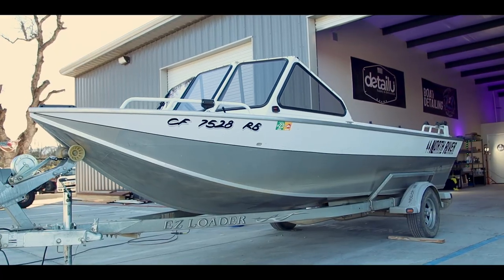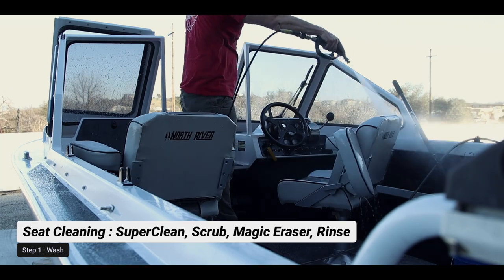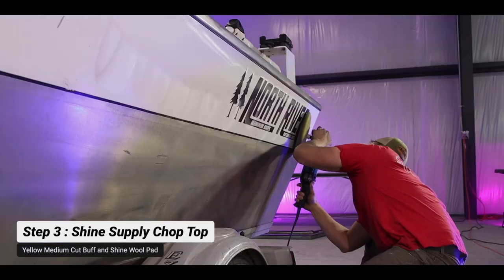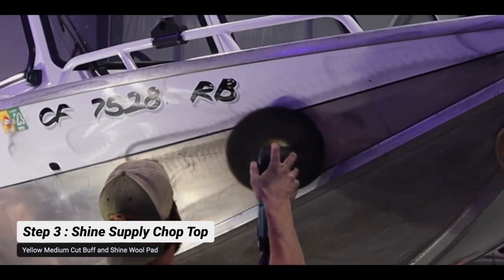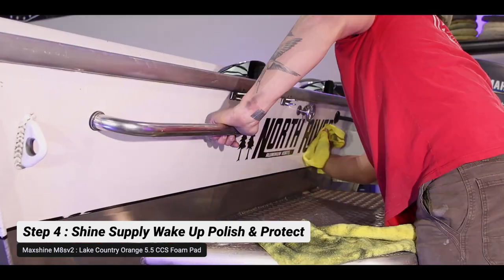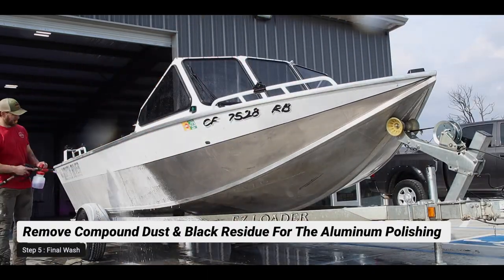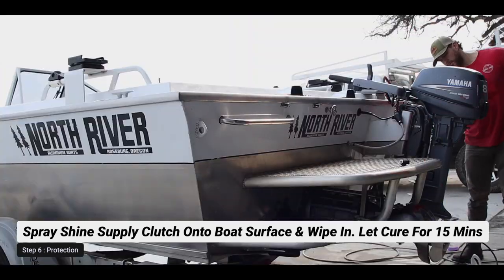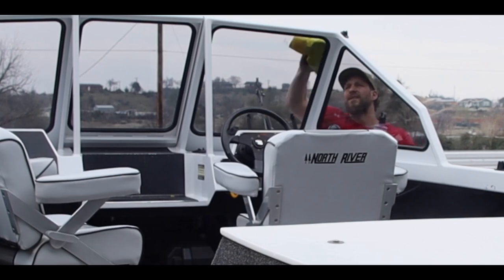"Get Your Boat Shining like a Diamond! 6-Step Boat Detailing Process for an Aluminum Boat"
Welcome to our latest video on detailing a North River Aluminum Boat! In this video, we demonstrate a simple 6-step process for achieving a professional-grade detail on your aluminum boat.

We start with a thorough wash, followed by the application of Undrdog WSP water spot remover to eliminate unsightly water spots. Next, we use Shine Supply Chop Top to buff the boat and restore its shine. For the polishing step, we use Shine Supply Wake Up to achieve a flawless finish. Finally, we apply Shine Supply Clutch & Punch-it to protect the boat from future wear and tear.

If you're looking to learn how to properly detail your aluminum boat, this video is a must-watch. Our step-by-step process is easy to follow and will leave your boat looking better than ever. So sit back, relax, and let us show you how to achieve a professional-grade detail on your North River Aluminum Boat.

*** Timestamps ***
00:00 Video Intro
00:43 Step 1 : Wash
01:37 Step 2 : Water Spot Remover
01:49 Step 3 : Buffing
02:57 Step 4 : Polish
04:11 Step 5 : Final Wash
04:56 Step 6 : Protection
06:26 After Video
06:48 Video Outro

Step 1 : Wash
👉 Super Clean
👉 Boars Hair Detail Brush